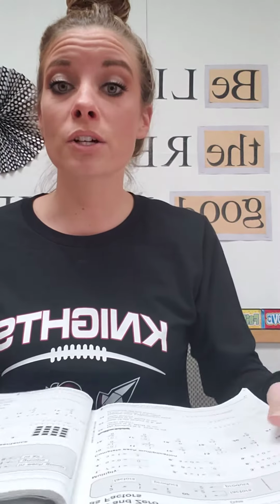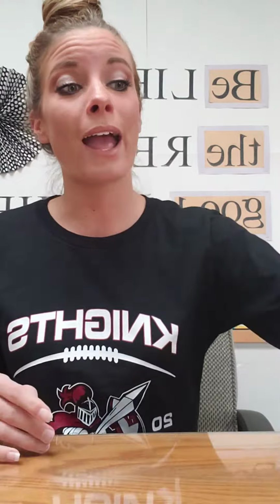Welcome and Math Walkthrough